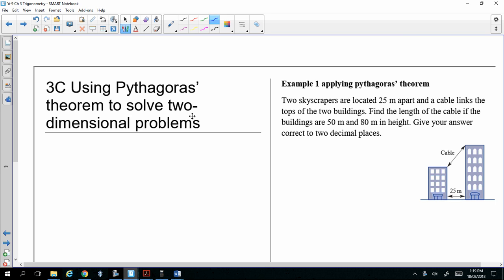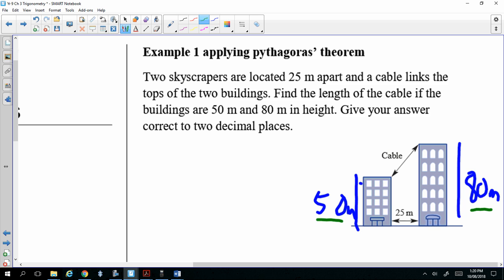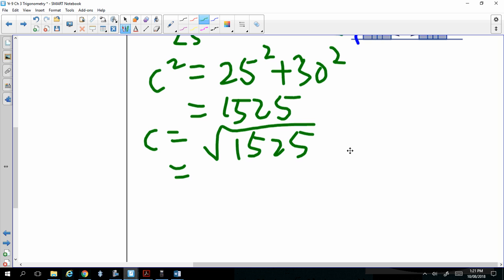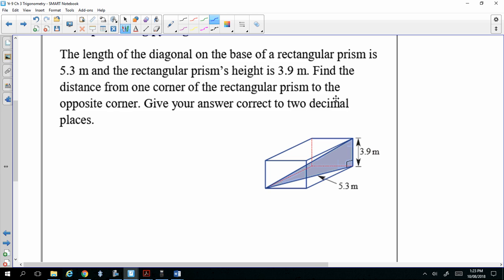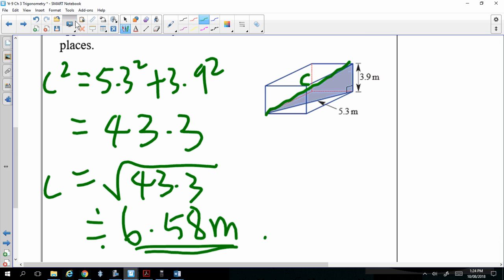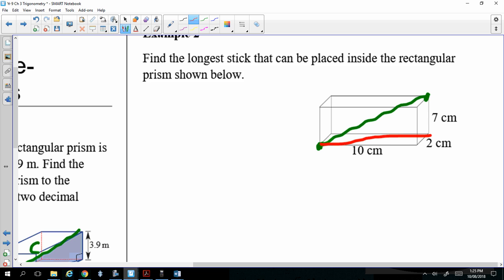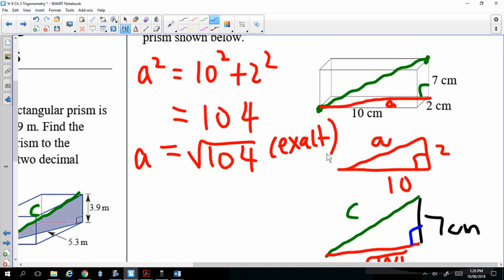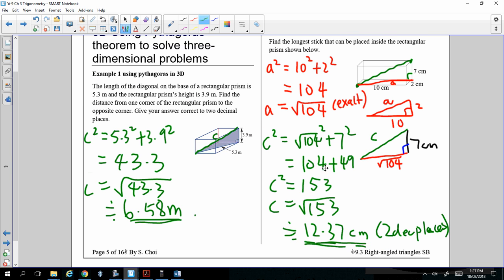Yr 9 Ex 3C Pythagoras solve 2D problems & 3D Pythagoras to solve 3D problems